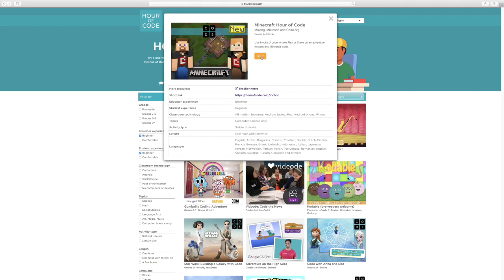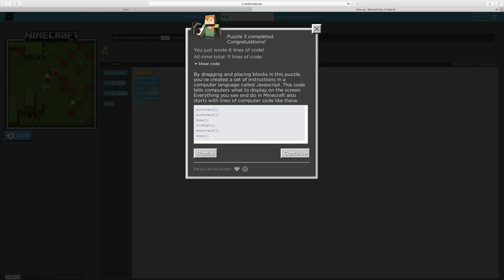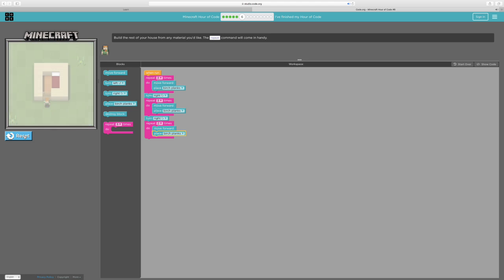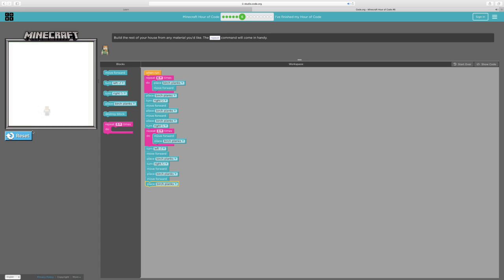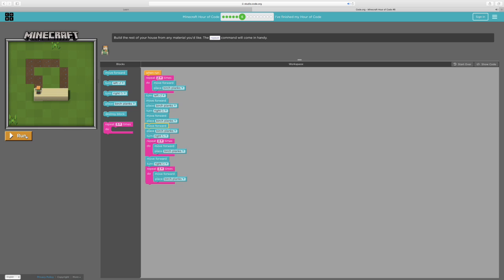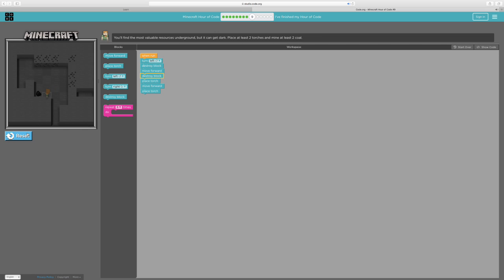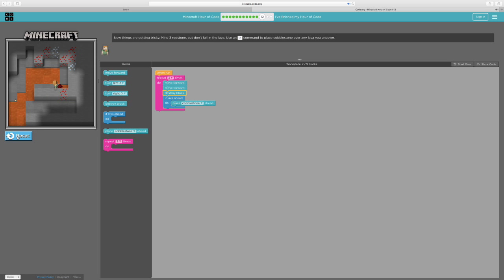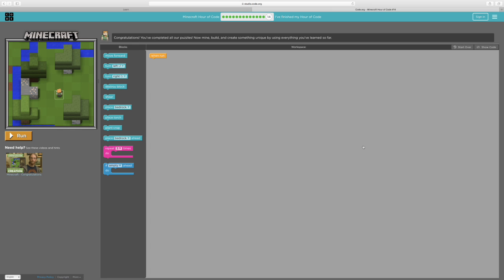Minecraft Coding! || Hourofcode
This video uses the world of Mincraft to teach the basics of coding.  to learn how to code.  It is a free site so enjoy!